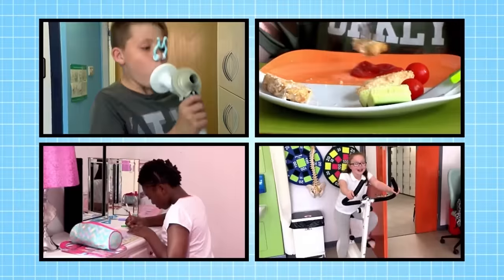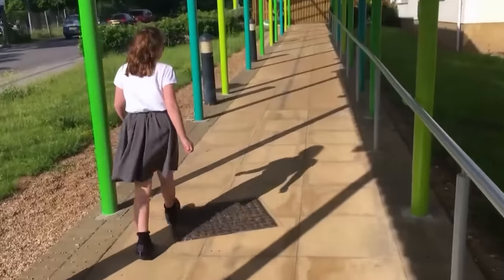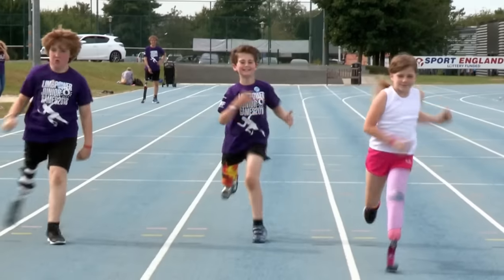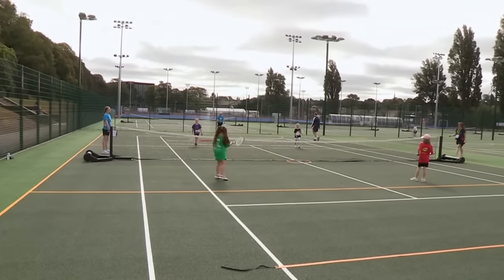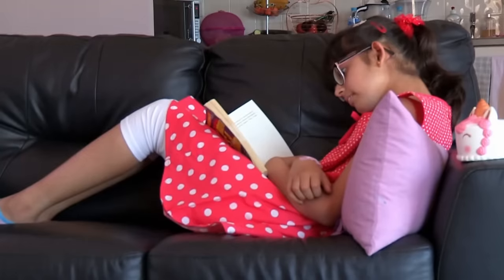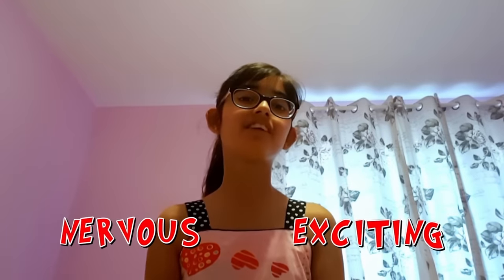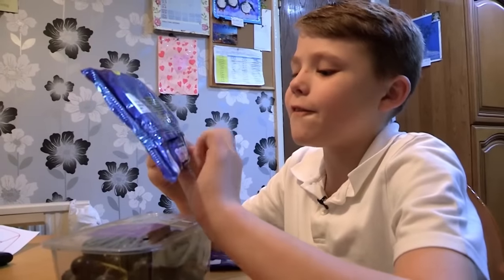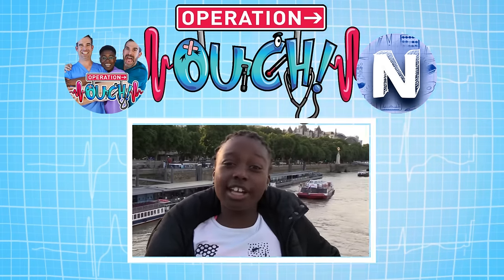Meet The Ouch Patients! 👋 | Science for Kids | Operation Ouch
We meet some of our awesome Operation Ouch Patients! They have to visit the hospital regularly for all sorts of reasons! These range from Diabetes to Scoliosis and Sickle Cell Anemia to having a Prosthetic Leg!